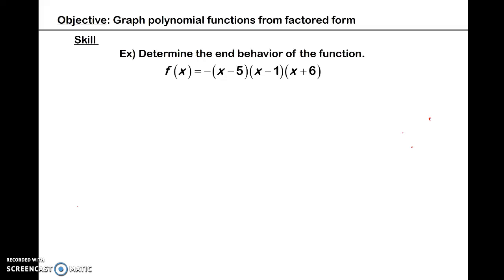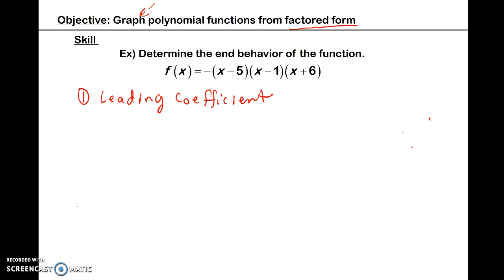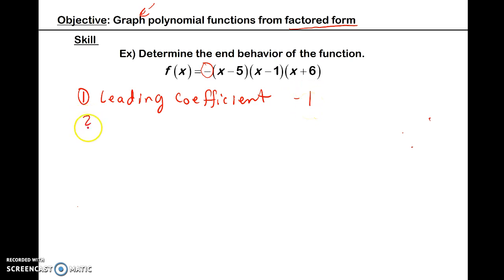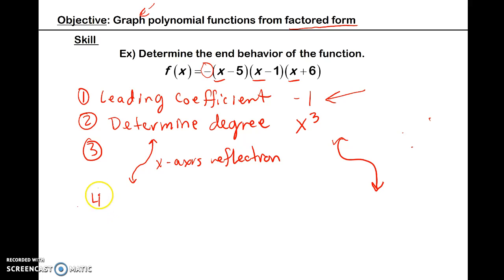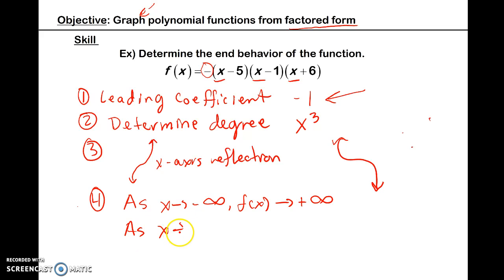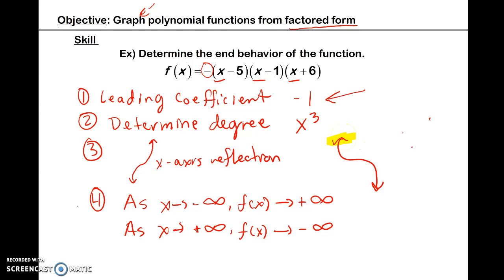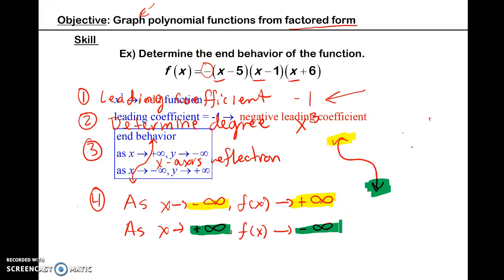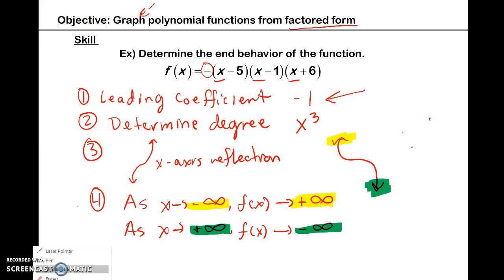Determining a Function's End Behavior from Factored Form Ex. 1